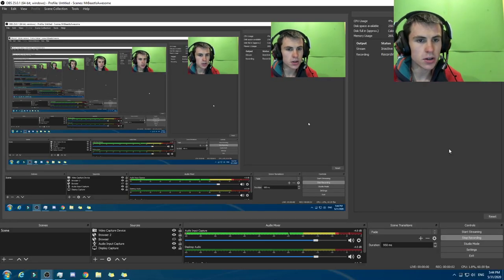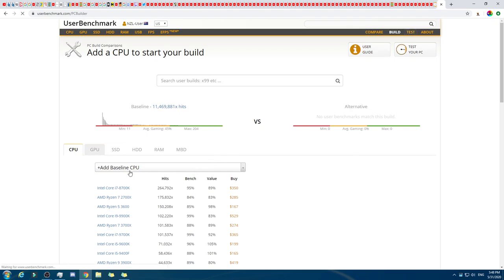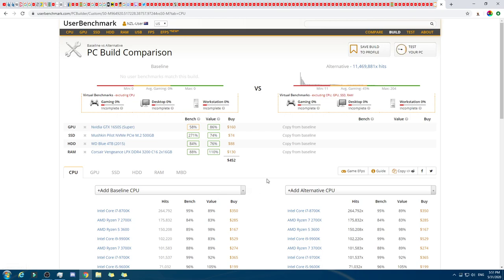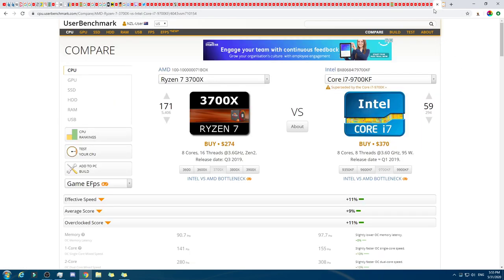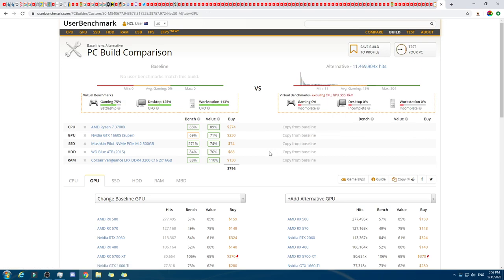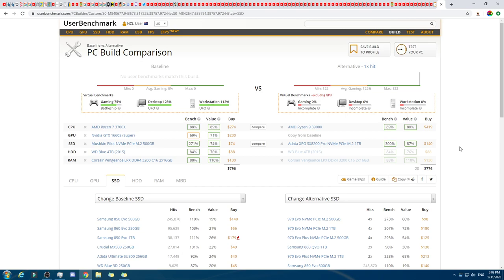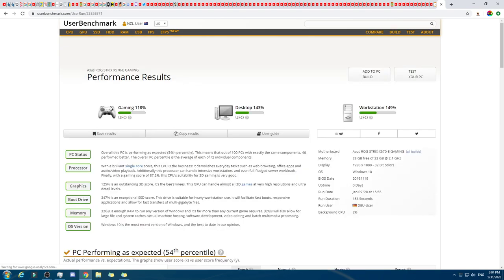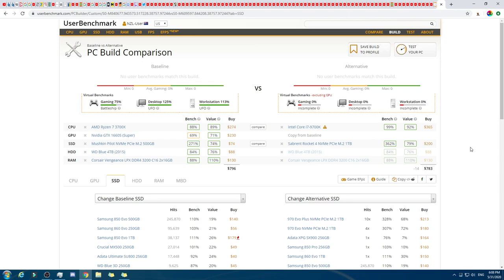The Computer I'd buy if I had a 800USD budget (GPU, CPU, RAM, SSD, HDD)